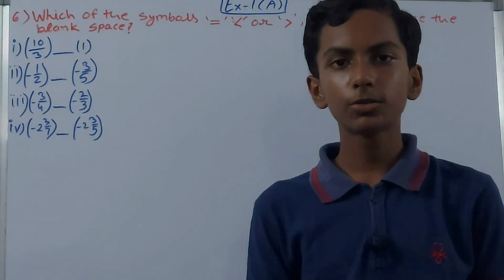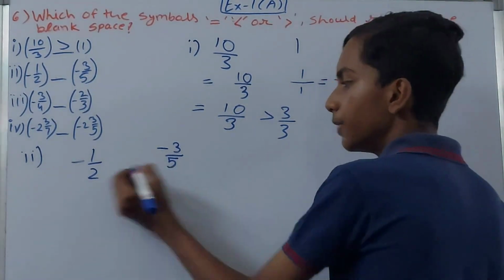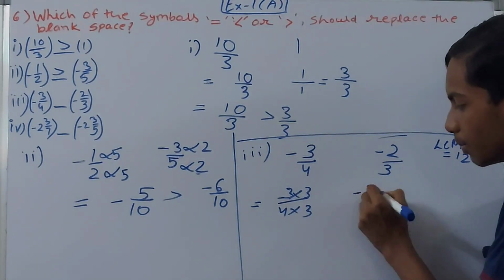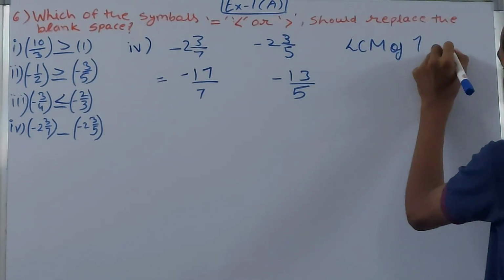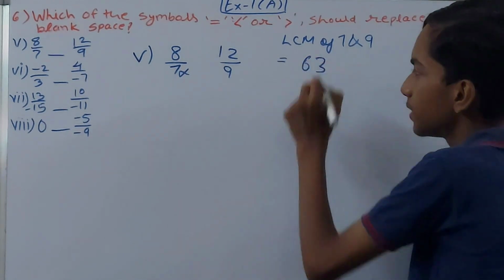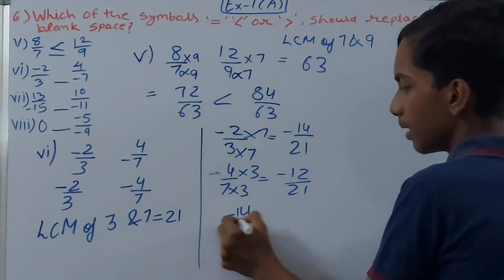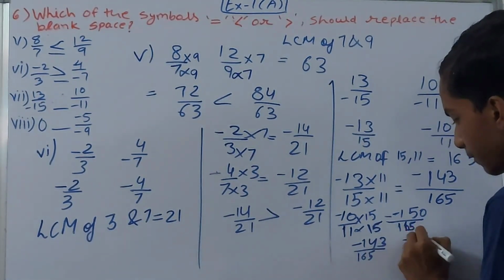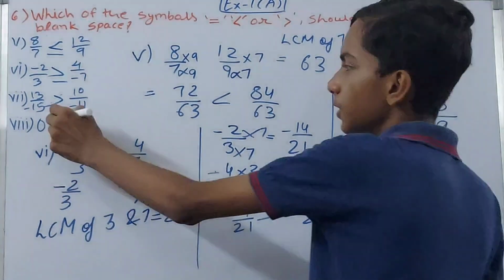Q6 Ex 1A Rational Numbers | ICSE Math Class 8 | Rational Number Class 8 Math